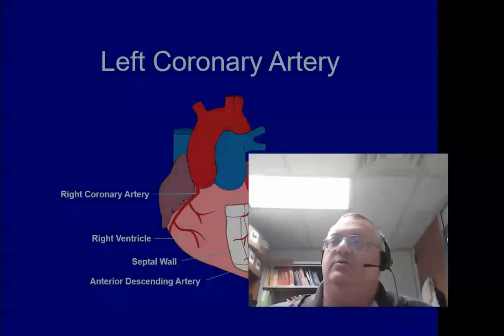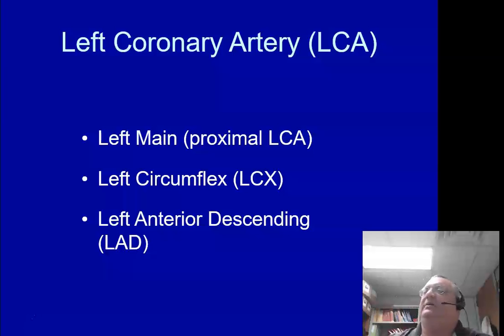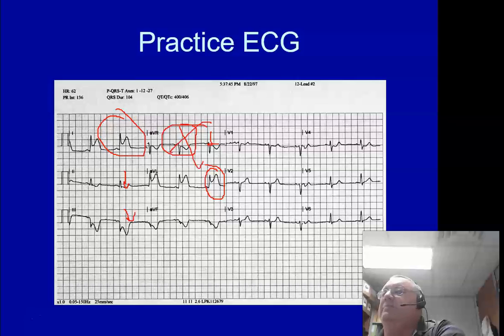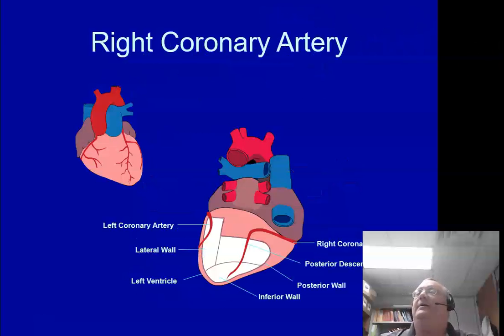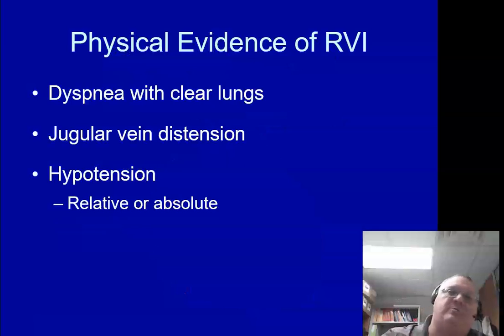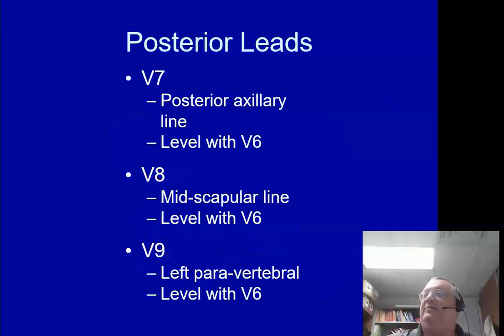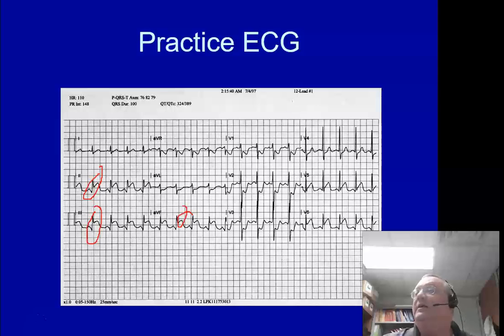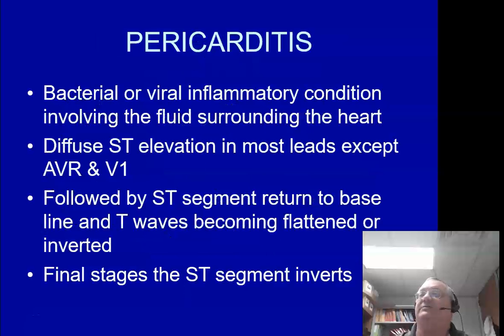Video 12 lead Part 08 The Anatomy and its findings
CF EMS PM Program 12 lead series part 8 of 12 focusing on anatomy of the cardiac vessels in relation to the areas of 12 lead injured